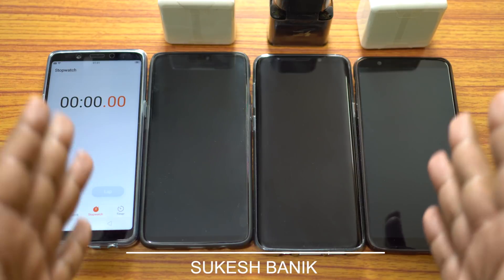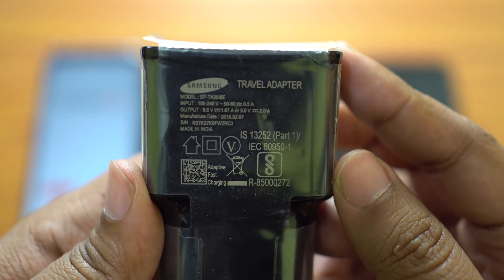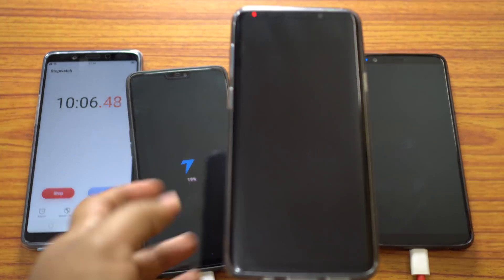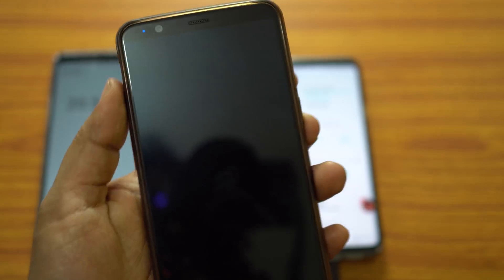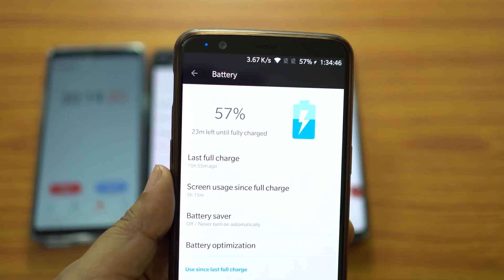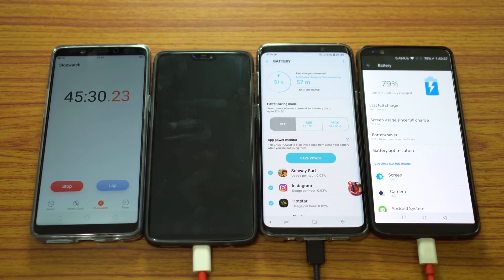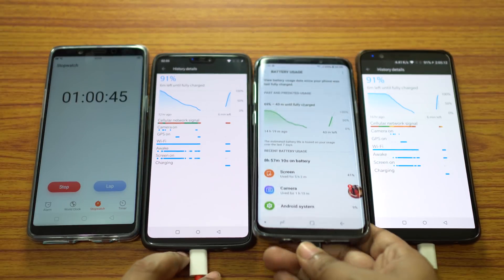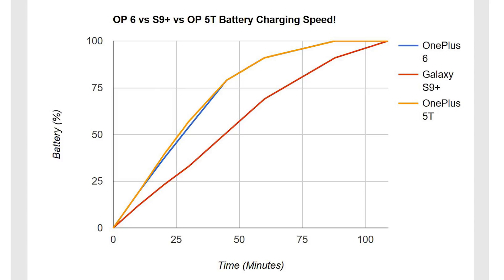OnePlus 6 vs Galaxy S9+ Plus vs OnePlus 5T -Battery Charging Speed Test!🔥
💜DASH charger is just TOO FAST! UNSTOPPABLE! OnePlus 6 vs Samsung Galaxy S9 Plus vs OnePlus 5T Battery Charging Battle is on!

OnePlus 6 with Dash Charger is blazing fast, no doubt! Samsung's adaptive fast charger is slower at the start, but the end result is not bad at all! The outgoing OnePlus flagship OnePlus 5T is surprisingly faster than OnePlus 6 at the beginning, but OP6 speeds up at the end! Watch the video and check yourself!

Sukesh Banik
Gadgets Portal India
[English]